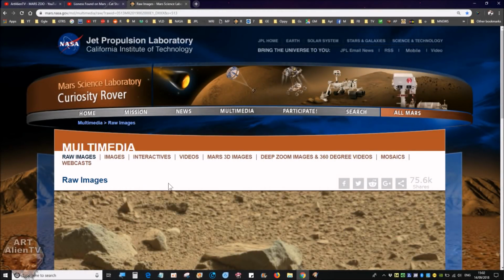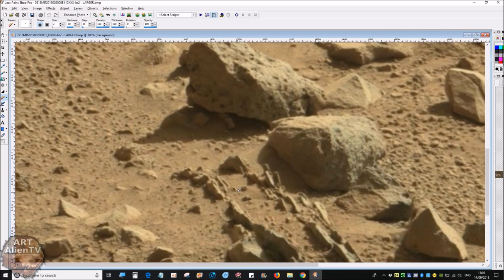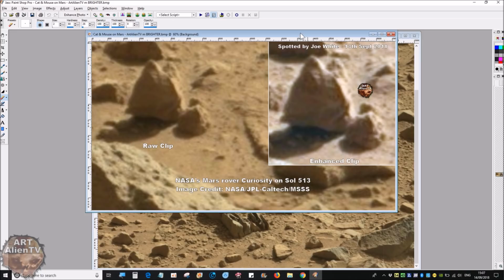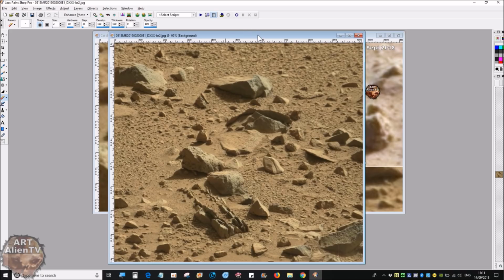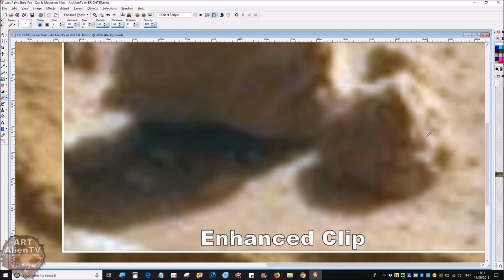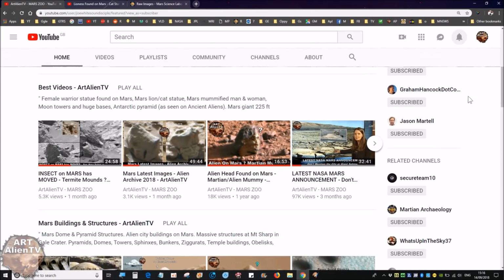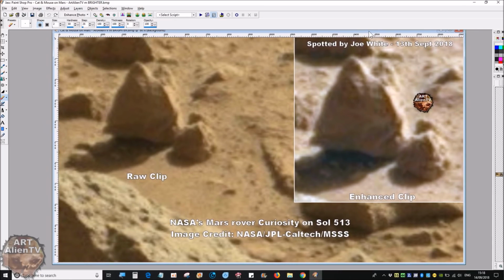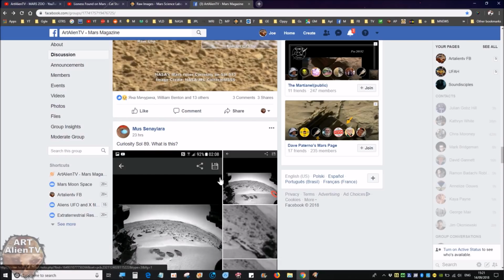Cat Statue Found on MARS - Genuine Martian Archaeology - ArtAlienTV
A close-up view of another cat statue / figurine head on Mars in Gale Crater. Only a few inches in size, it has interesting eye, ear and mouth details. With a smaller creature right next to it on the right.
Is this more evidence of eroded burial grounds on the surface of the planet? I think it is.
Much like the ancient Egyptians the Martians may have buried small animal figurines with people in burial chambers or pits that are now wind eroded after thousands or millions of years.
I would expect to find many more artefacts in the sand just below these objects as I have shown in many previous videos on this matter.
This is a Curiosity Rover image from Sol 513.

See me on Ancient Aliens series on the History Channel 2016. Episodes 1 & 2 - "Pyramids of Antarctica" & "Destination Mars"

First found by Joe White - ArtAlienTV on 13th Sept 2018 and
published on YouTube first by ArtAlienTV - 14th Sept 2018.

After my recent appearances on Ancient Aliens and meeting very interesting experts from around the world,

The TV world is always looking for new talent and a fresh look at sometimes controversial subject matters. It finally seems that the hard research that I and other YouTube channels are doing is getting not only noticed but snapped up in a bid to keep up with research that is leaping forward at quite a pace.

I now think there has been a polar shift in the media attitude towards exopolitics and planetary exploration caused by us online space geeks. Somebody high up in the food chain has finally realised that we are actually going to colonise Mars and perhaps other near bodies.

Keep searching!

Official group on Facebook.